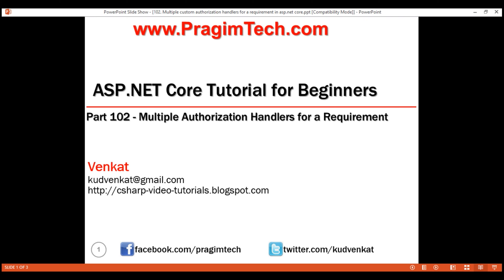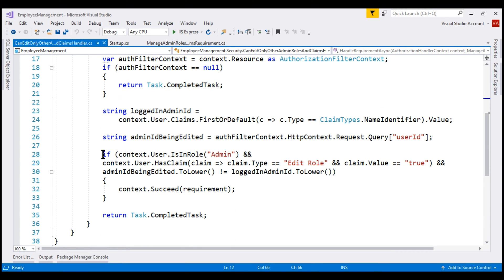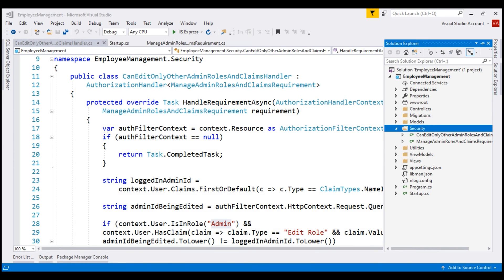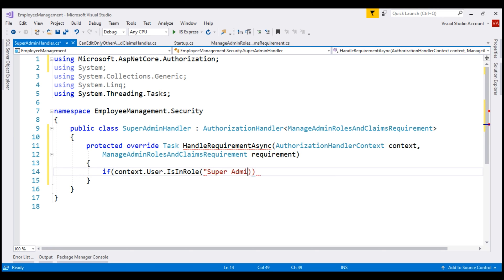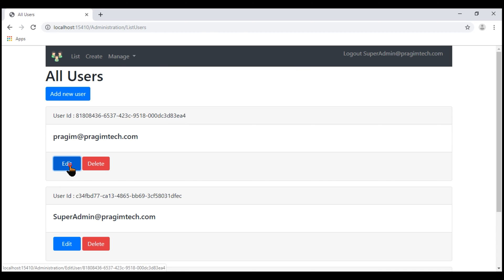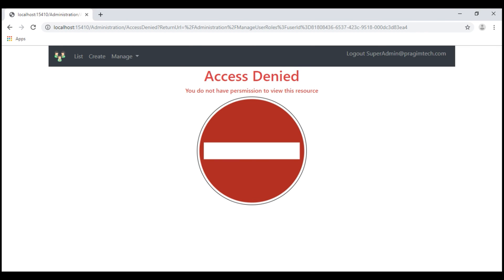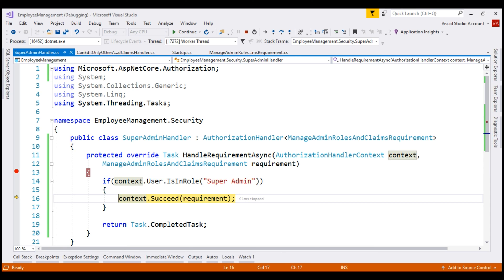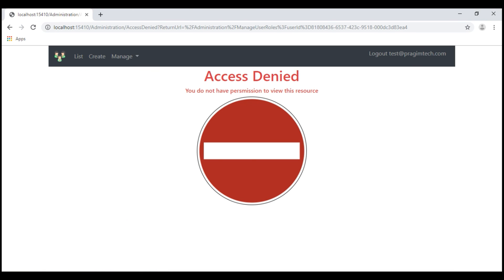Multiple custom authorization handlers for a requirement in asp net core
Why we need multiple authorization handlers for a given requirement with an example.

We implement multiple handlers for a given single requirement, when we have cases where want the evaluation to be on an OR basis. Let's understand this with an example.